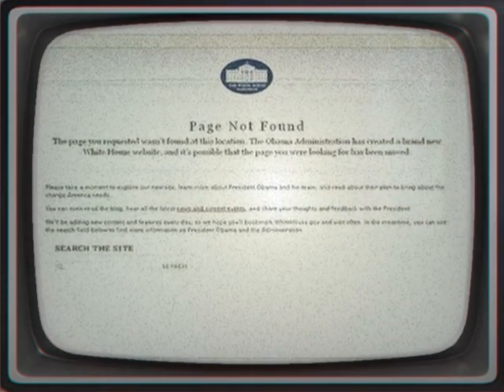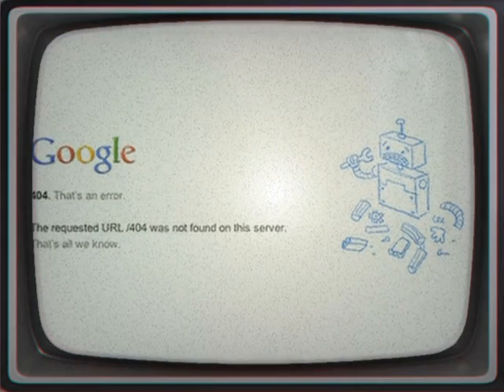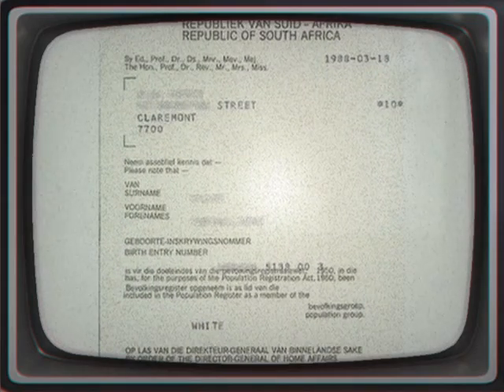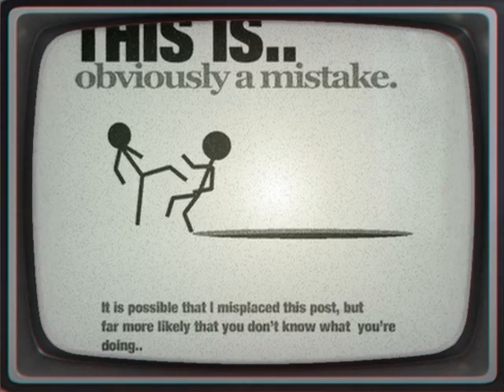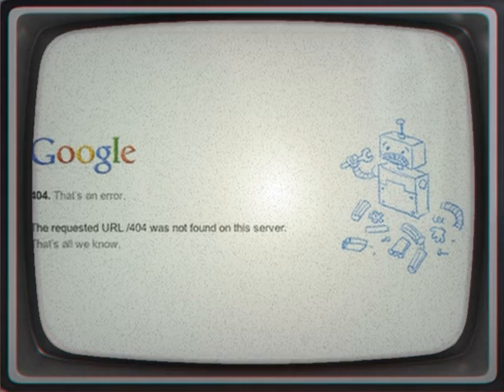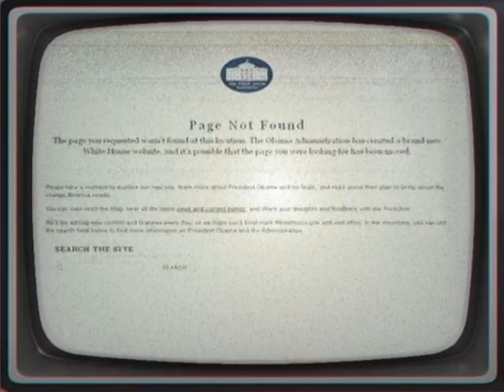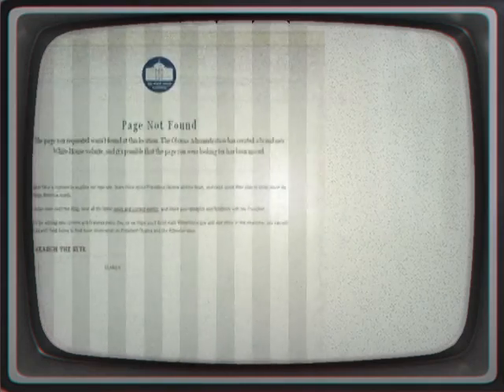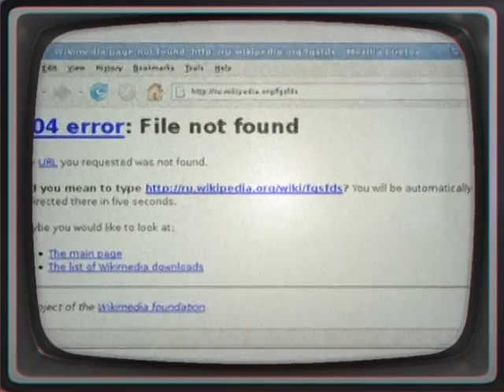HTTP 404 Mission 404 : Internet doit rester vivant / Mission 404 : Internet must stay alive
The 404 or Not Found error message is a HTTP standard response code indicating that the client was able to communicate with the server, but the server could not find what was requested.